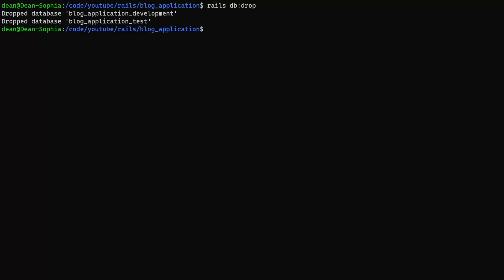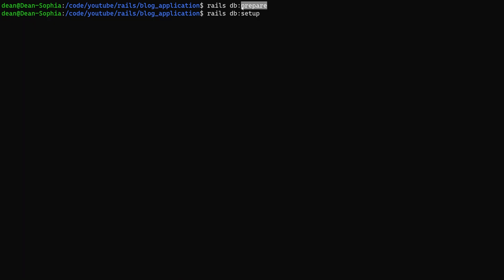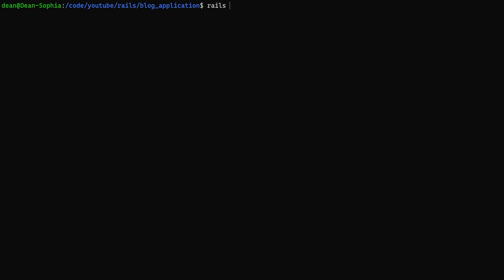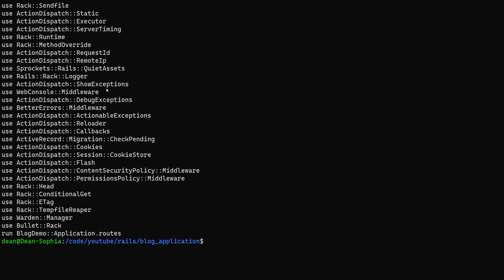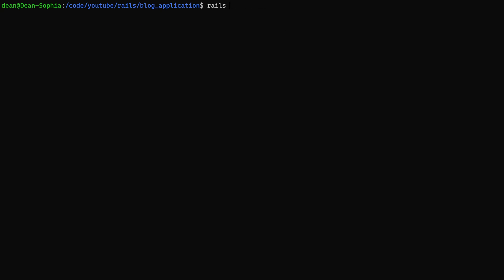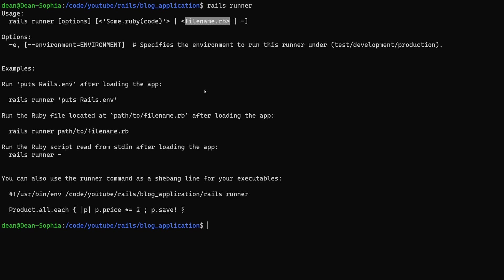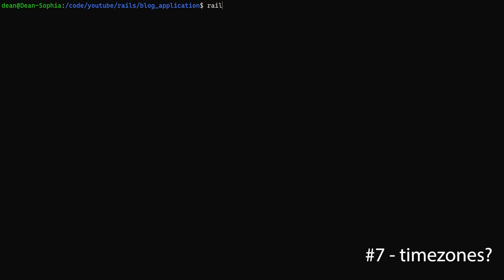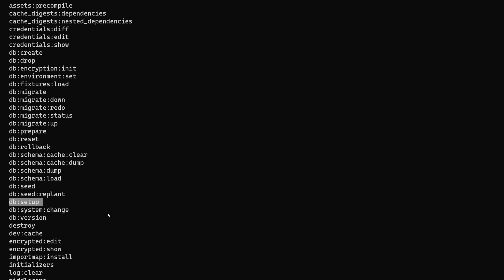Rails Commands You Don't Know! (Probably Clickbait) | Intro To Ruby On Rails 7 Part 26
Did you know that the rails command is good for more than just migrating and starting a server? Neither did I!

Timestamps
0:00 #1 - Rails DB Prepare Command
1:26 #2 - Rails DB Seed Replant Command
3:15 #3 - Rails Middleware Command
4:26 #4 - Rails Initializers Command
5:36 #5 - Rails Stats Command
6:41 #6 - Rails Runner Command
8:15 #7 - Rails Time Zones Command
8:50 #8 - This Command Will Shock You! (Definitely Clickbait)